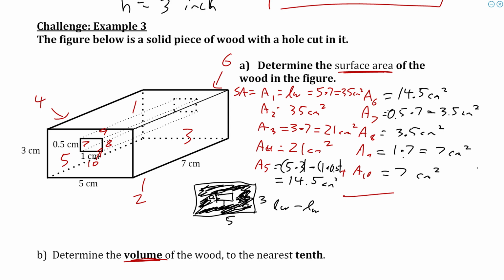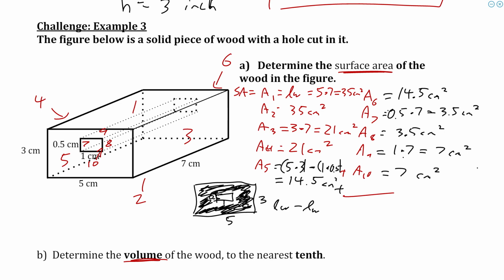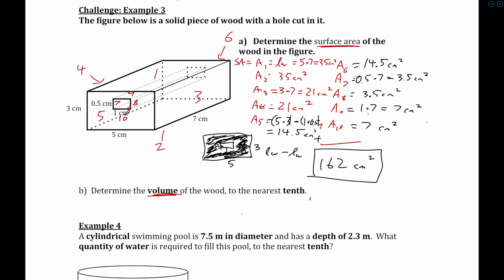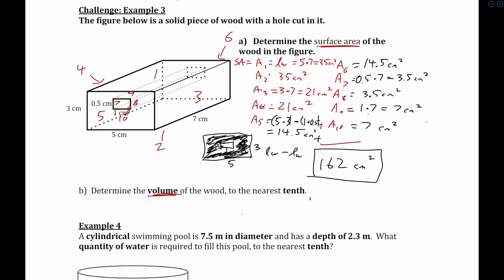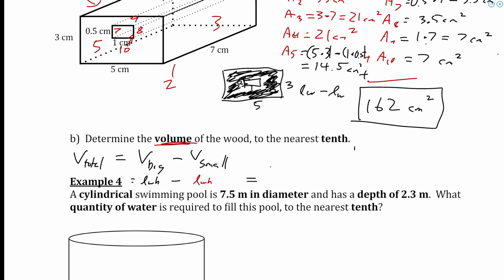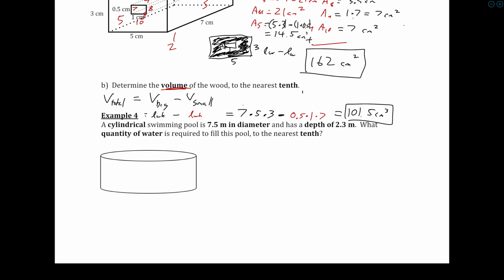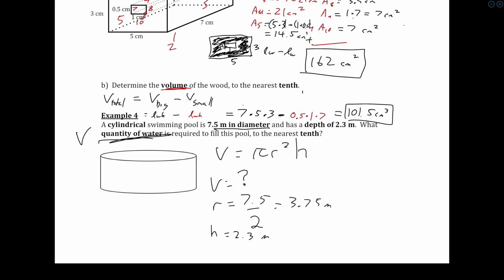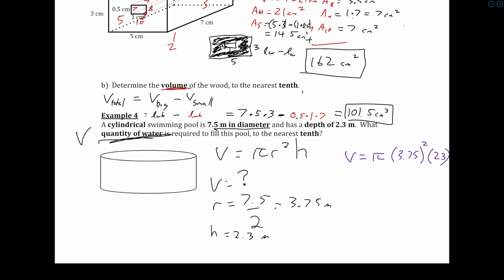2.3- Volume of Prisms P1